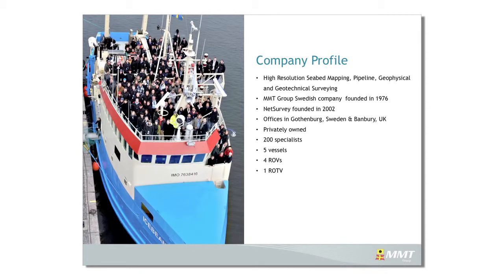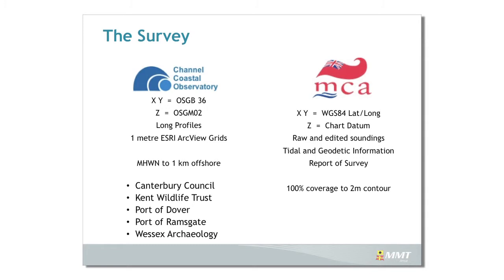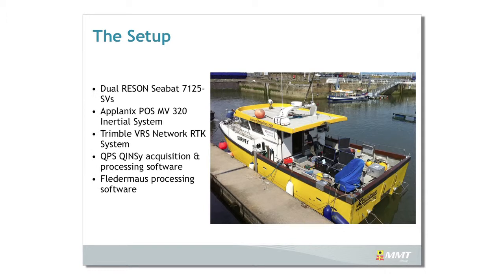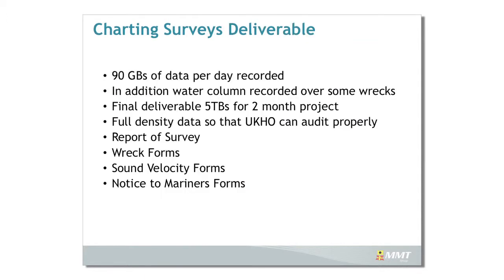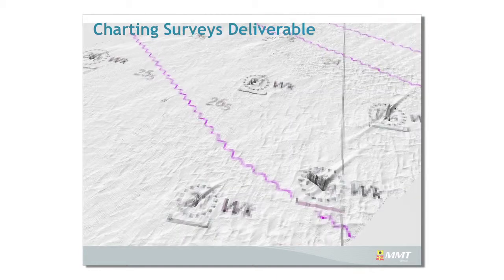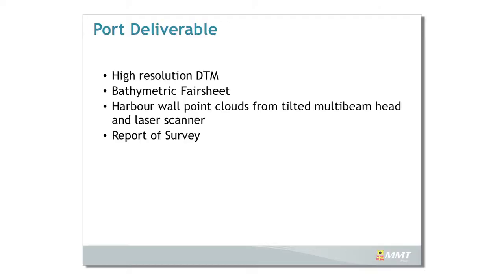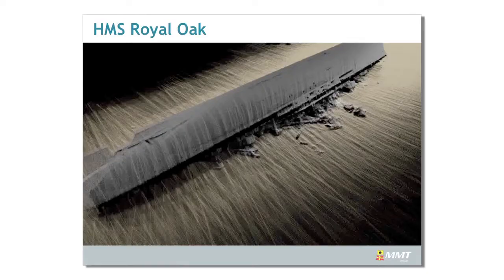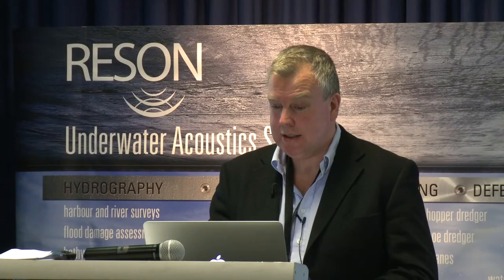Collect Once Use multiple times - The Versatile 7125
Presentation from RESON OI'12 User Conference by Duncan Mallace, NetSurveyCollect Once Use multiple times - The Versatile 7125Keep track of upcoming events on our education and training site